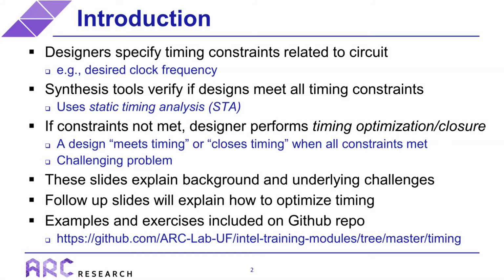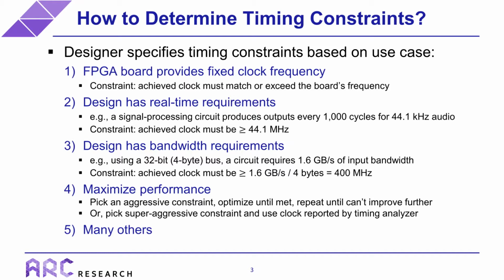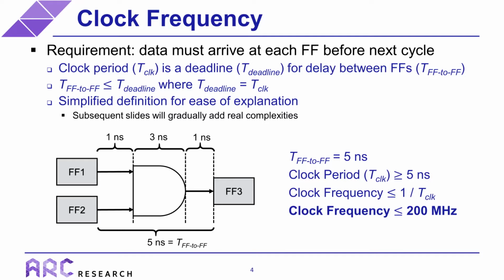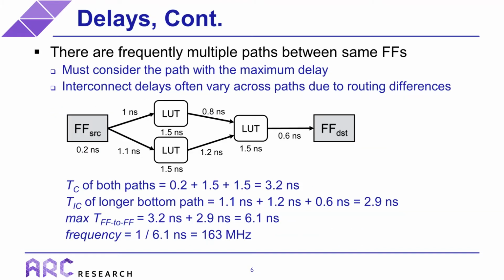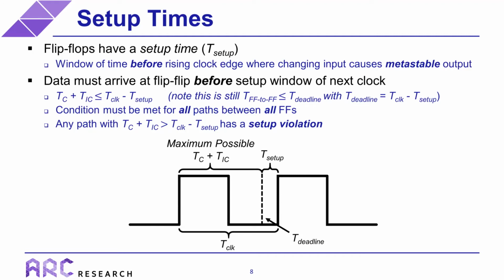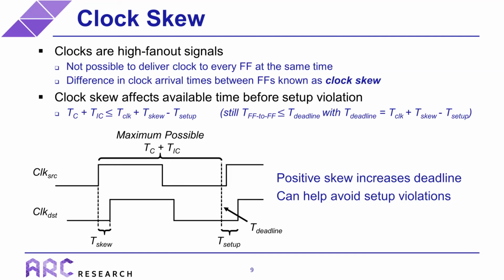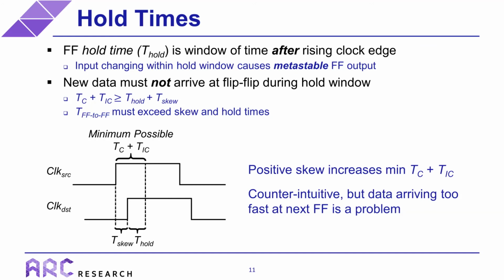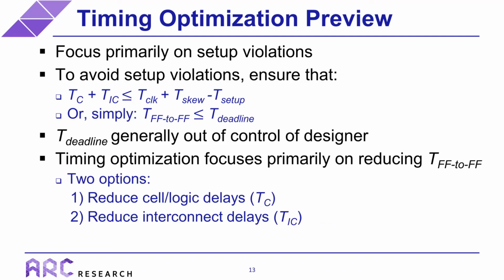FPGA Timing Optimization (Background and Challenges) OLD